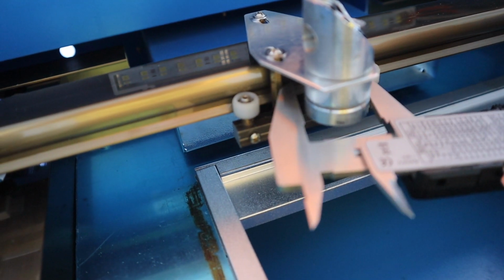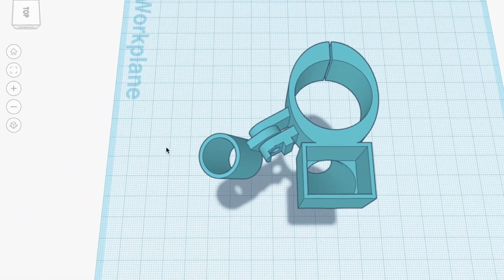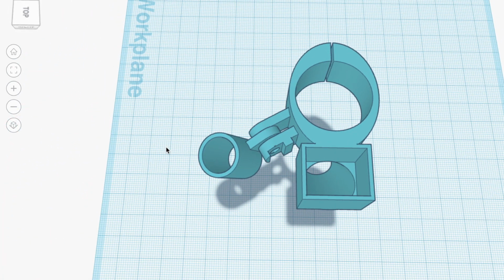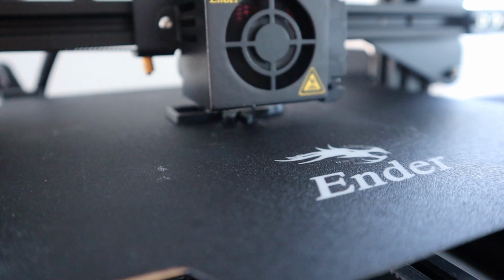Add A Radial Fan Air Assist System To A K40 Laser Cutter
I've seen quite a few people have added an air assist system to their K40 laser cutters. There are a number of reasons given, the most common being improved engraving quality and better cutting performance. There are two commonly used low-cost options, the first is to use an aquarium compressor and the other is to use a radial fan. I tried out the radial fan option as the fans are significantly cheaper than the aquarium air pumps. I've put a comparison between two engravings and cuts with and without the air assist on at the end of the video.

Make sure that you turn off and unplug your K40 laser cutter before working on it and allow the machine to stand for 10 minutes before working on it. While this addition is made to the low voltage DC side of the supply, there is always a risk in working in the open electrical compartment with the power still on.

Here's a step by step written guide along with the laser cutting files for the three different head brackets

Parts List and Purchase Links:
24V Radial Fan
7mm Drag Chain
Latching Metal Push Button
2 M3 x 15mm Hex Head Screws & Nuts
M4 x 25mm Hex Head Screw & Two Nuts
2 M4 x 15mm Hex Head Screws & Nuts
22AWG / 1.6mm Electrical Wire

K40 Laser Cutter